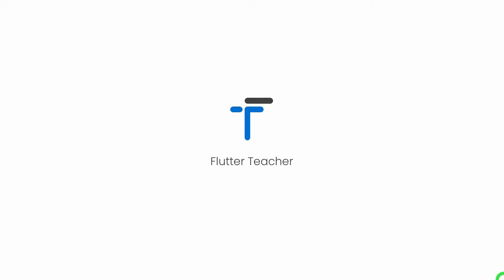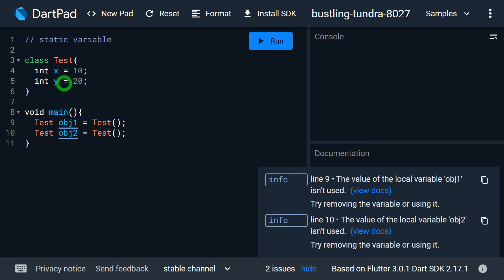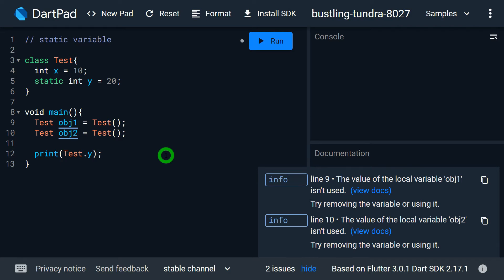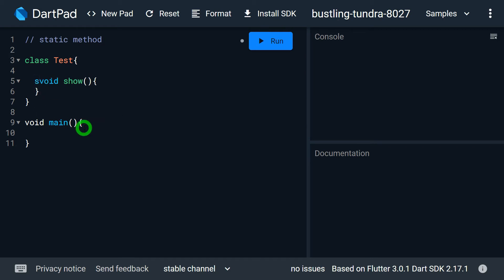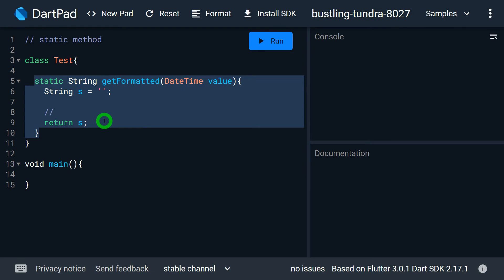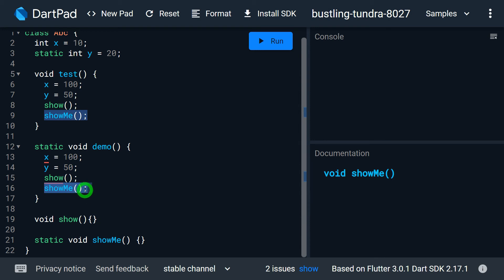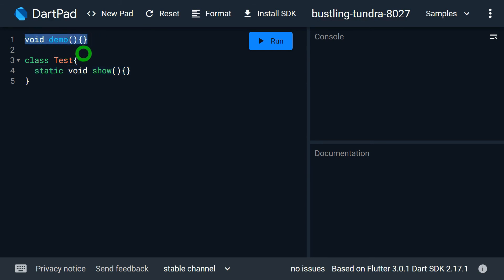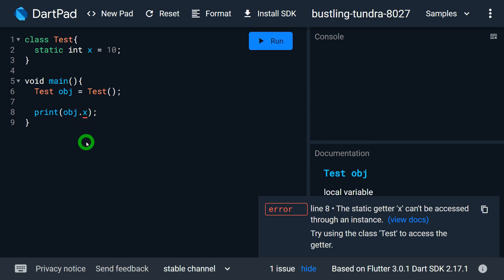Static Variable & Static Method in Dart | Use of static in Dart | Dart Tutorial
I am extremely sorry for background noise for this video!

This video explains in detailed the use of static variable.

Timestamp
0:00 - Introduction
00:25 - Static variable in Dart
04:13 - Static method in Dart
06:36- Limitations or rules for static variable & method